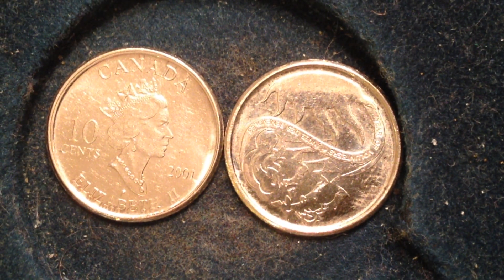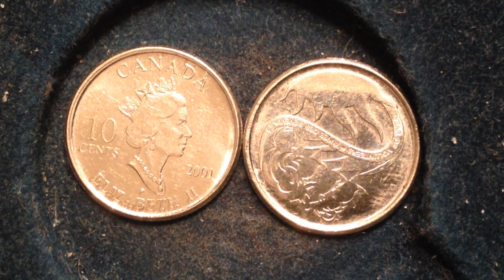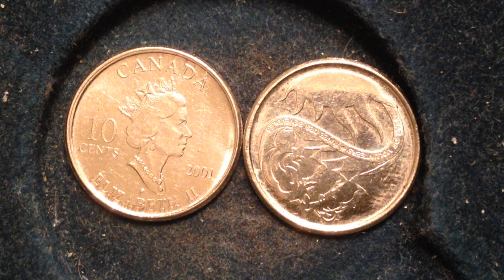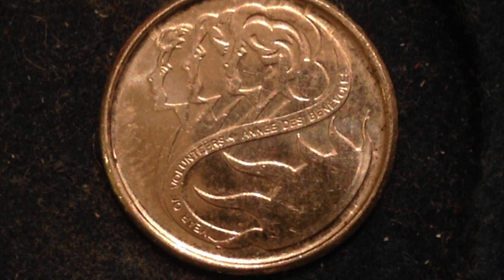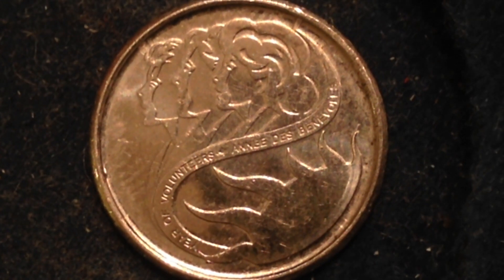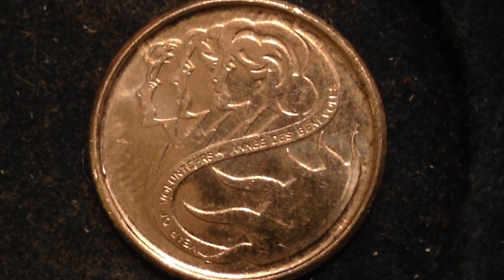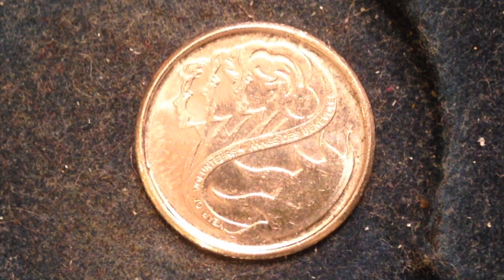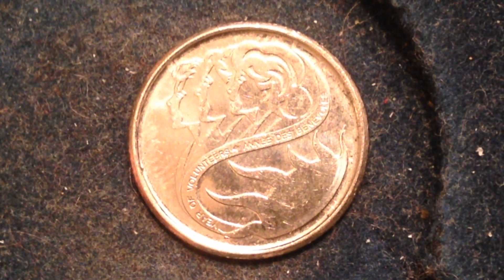2001 Canadian Dime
Issuer Canada

Queen Elizabeth II (1952-date)
Type Standard circulation coin
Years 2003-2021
Value 10 Cents
0.1 CAD = USD 0.08
Currency Canadian dollar (1858-date)
Composition Nickel plated steel
Shape Round
Technique Milled